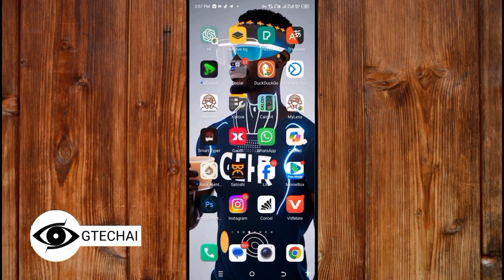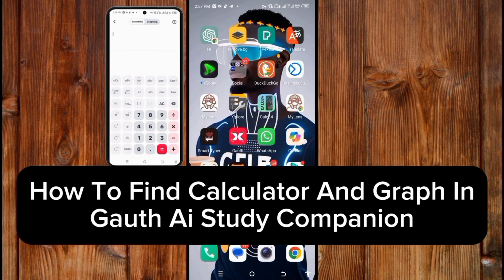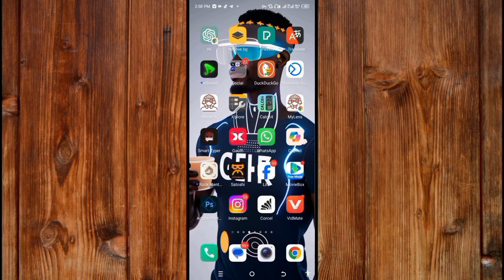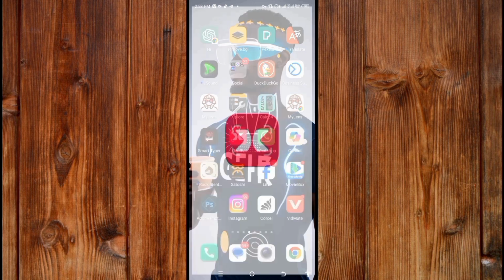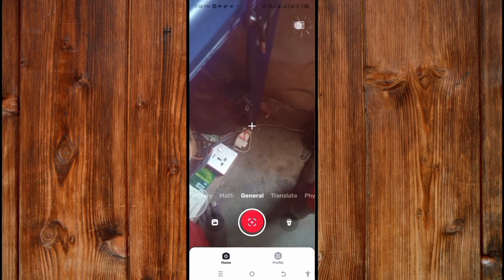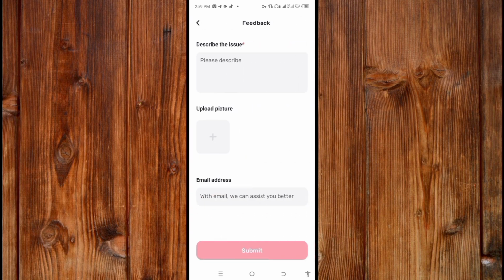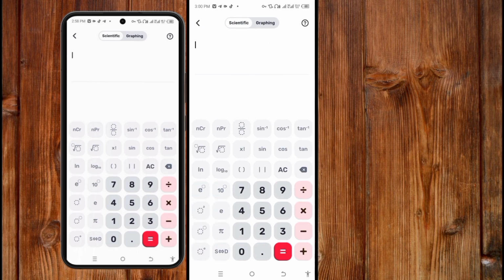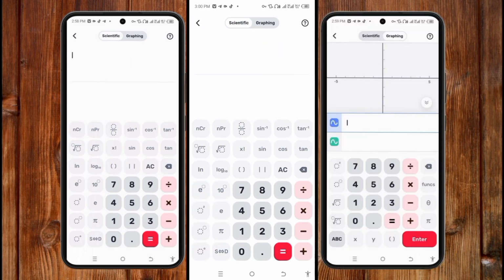How To Find Calculator Powerful And Graph Features In Gauth Ai Study Companion App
Welcome to the Gauth Ai Study Companion app tutorial on how to utilize the powerful calculator and graph features! In this video, we'll show you step-by-step how to access and make the most of these tools within the app. Whether you're studying math, science, or any other subject that requires calculations and graphs, Gauth Ai has got you covered. Watch now to enhance your learning experience with our user-friendly interface.

📚 RESOURCES
Android

Use this Invitation code ( KGPE4L )

⌚ TIMESTAMPS
00:00 How to Find Calculator and Graph Features in Gauth Ai Study Companion app

More knowledge about TI - 84 :

1. Graphing functions: The TI-84 can graph 2D and 3D functions, including lines, parabolas, circles, and more.
2. Solving equations: You can use the TI-84 to solve linear and quadratic equations, as well as systems of equations.
3. Calculating derivatives and integrals: The TI-84 can calculate derivatives and integrals of functions, which is useful for calculus and physics problems.
4. Statistical analysis: The calculator has built-in statistical functions, such as mean, median, mode, and standard deviation.
5. Data analysis: You can enter and analyze data using the TI-84's data analysis tools, including regression analysis and hypothesis testing.
6. Geometry and trigonometry: The TI-84 can calculate trigonometric functions, such as sine, cosine, and tangent, and can also solve triangle problems.
7. Physics and engineering: The calculator has built-in functions for physics and engineering problems, including calculations for velocity, acceleration, and force.
8. Computer science: The TI-84 can be used to learn programming concepts, such as loops, conditionals, and functions, using the calculator's built-in programming language, TI-BASIC.
9. Math explorations: The TI-84 can be used to explore mathematical concepts, such as fractals, chaos theory, and number theory.

Some of the key features of the TI-84 include:

Graphing window: A large, high-resolution display that can show multiple graphs at once.
Function keys: A set of keys that can be used to access frequently used functions, such as sin, cos, and tan.
Menu system: A user-friendly menu system that allows you to access different calculator functions and settings.
Symbolic manipulation: The TI-84 can manipulate symbolic expressions, such as simplifying algebraic expressions and solving equations.
Programming: The calculator has a built-in programming language, TI-BASIC, which allows you to create custom programs and games.

Some common applications of the TI-84 include:

High school math: The TI-84 is commonly used in high school math classes, such as algebra, geometry, and calculus.
College math and science: The calculator is also used in college math and science classes, such as physics, engineering, and computer science.
Standardized tests: The TI-84 is allowed on many standardized tests, such as the SAT and ACT.
Personal projects: Many students and hobbyists use the TI-84 for personal projects, such as creating games, simulating real-world systems, and exploring mathematical concepts.